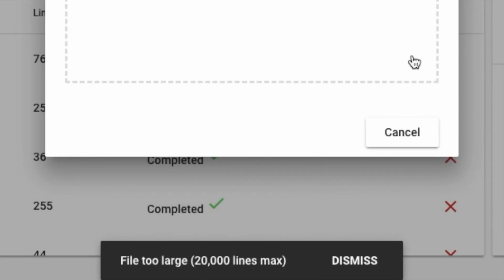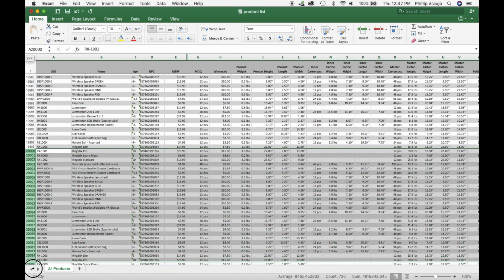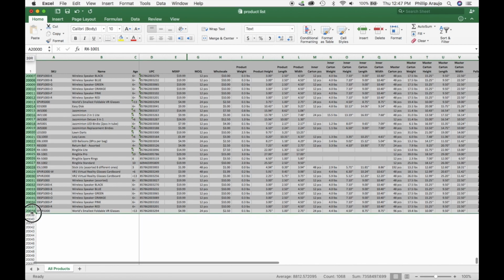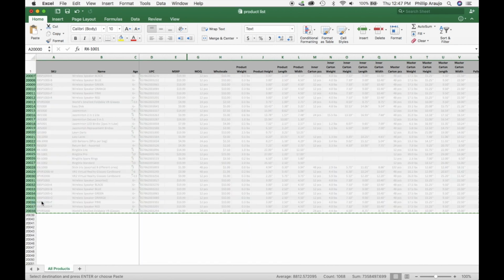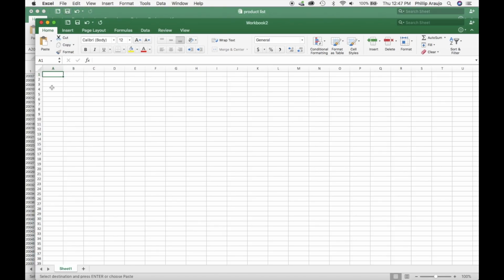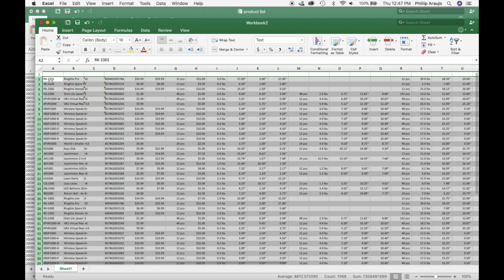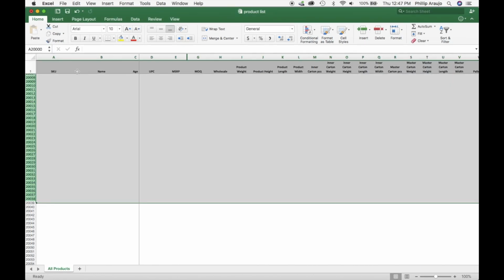How to Format a File - Scan Unlimited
Sometimes product list from suppliers need to be cleaned up before uploading to Scan Unlimited. In this video we go over some tips on how to clean up a product list file.